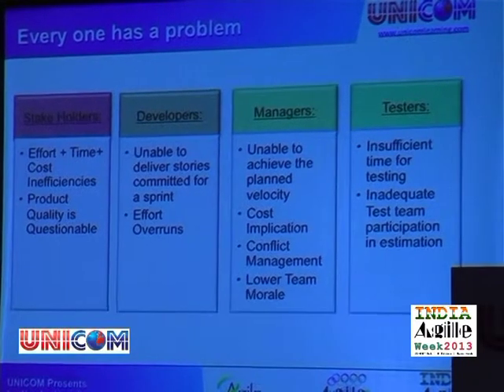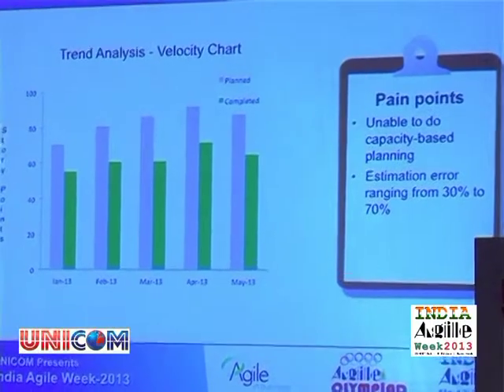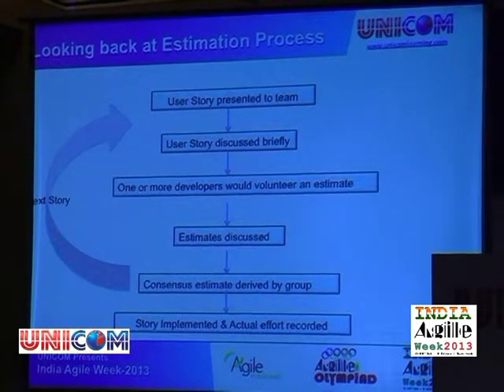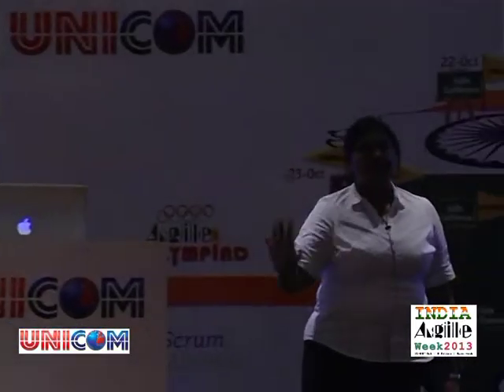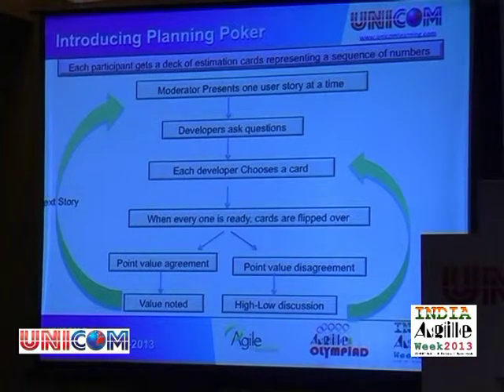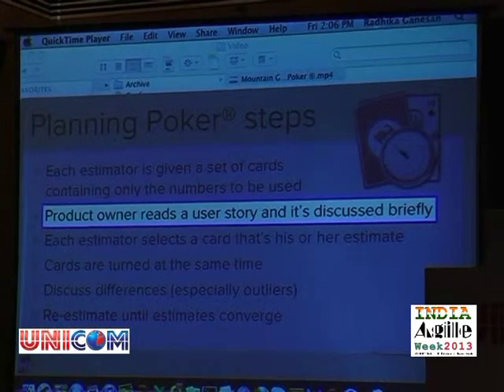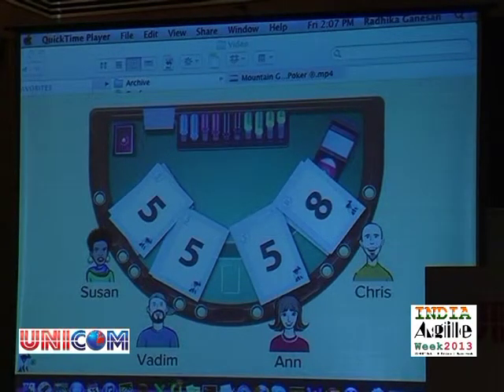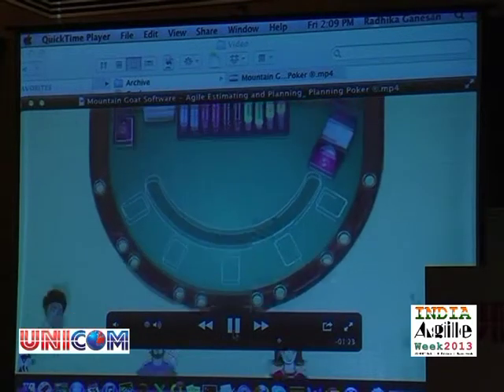UNICOM India Agile Week 2013 Part 12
'India Agile Week 2013’ is an extraordinary conference series featuring over 100+ Presentation and 8+ Workshops at 8 different locations, exploring the

depth and breadth of Agile software development across all practices, and perspectives.

Theme for ‘India Agile Week 2013’ will be ‘Adoption, Maturity and Evolution’ of Agile as the de-facto standard for the management, development and delivery

of Projects, Programmes and Products in the 21st Century, in the Public and Private Sectors.

SPeakers of Agile in Business 2013

Naveen Nanjundappa - Chief Agilist @ SolutionsIQ India
Chandan Lal Patary - Agile Coach @ ABB
Venkat Janardhanam - Director of Engineering @ CollabNet, Inc
Dyaneshwaran Periyasamy - Senior Consultant @ Infosys Limited
Vasanth Vaidyanathan - Director - Quality Assurance @ Sankhya Technologies Pvt. Ltd.
Radhika Ganesan - Test Lead @ Harman International Pvt Ltd
Amit Ranjan - Freelance trainer @ Lean & Kanban
Kalyanasis Banerjee - Principal Consultant @ Thoughtworks
Priyank Pathak - Enterprise Agile Coach @ Valtech
Mahesh V Ghatage - Technical Manager - Core Engineering Group @ Mahindra Comviva

This event was organised by UNICOM Learning